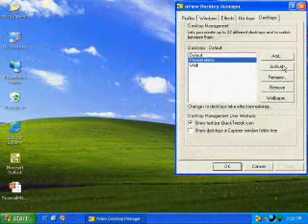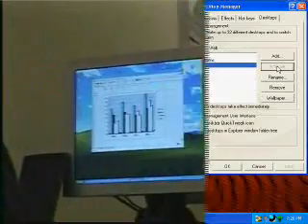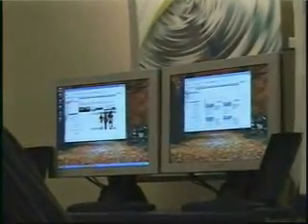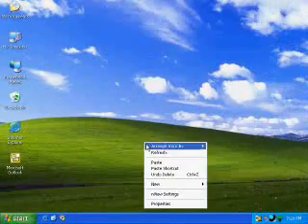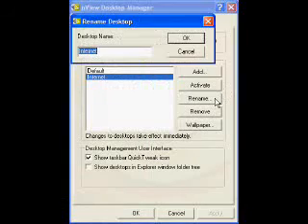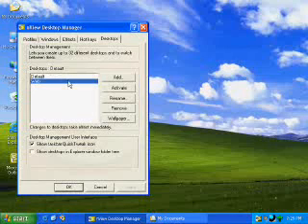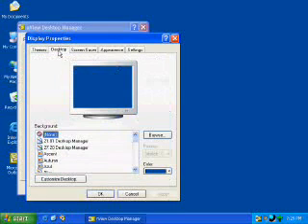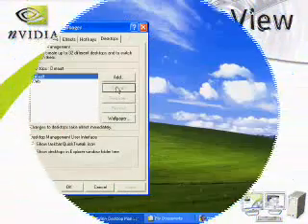Using nView Multiple Desktops and the Desktop Explorer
nView supports up to 32 individually-named desktops that are fully customizable to allow end users to change the desktop name, select a custom desktop background, and control application-availability on each desktop. nView Desktop Manager integrates directly into Windows Explorer, which lets users visualize and customize their desktops in a familiar user interface.